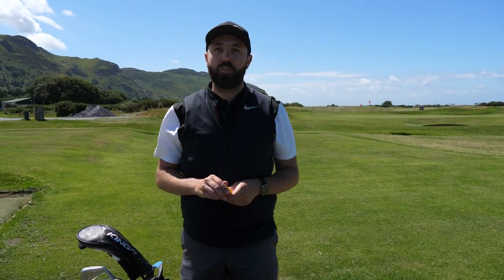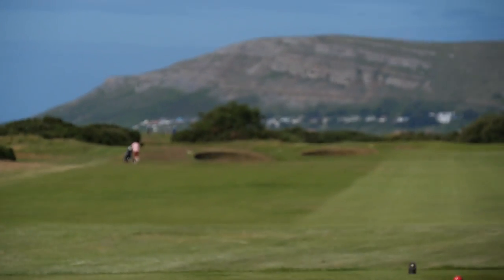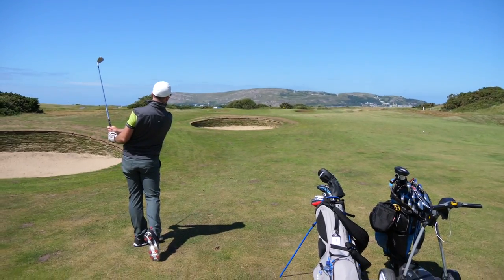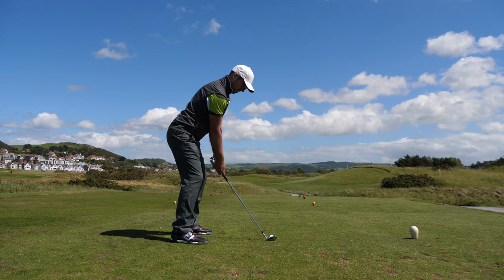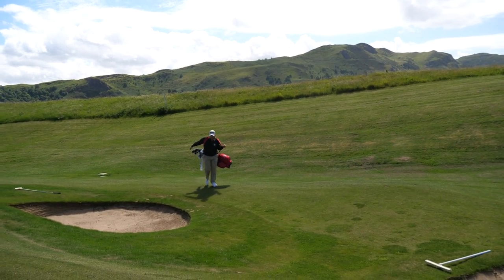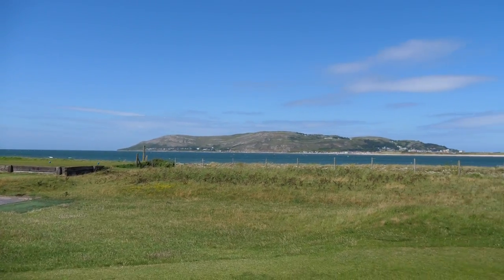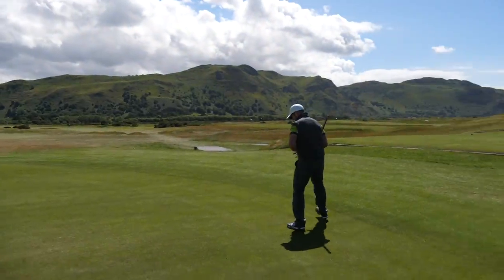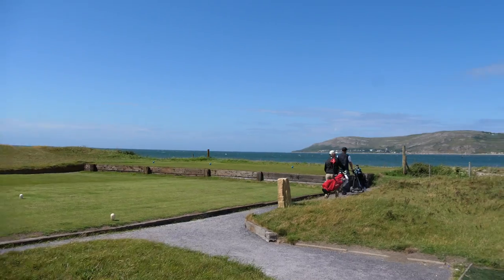Conwy Golf Club - Part One - With Rick Shiels and Jonesy Boy!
In this video me Rick and Lee Jones from Conwy take to the links on a very testing day!

Thank you to Premier in for sponsoring the video and getting us over to Wales, for more info and a blog post I've created around great places to play and stay follow the links.